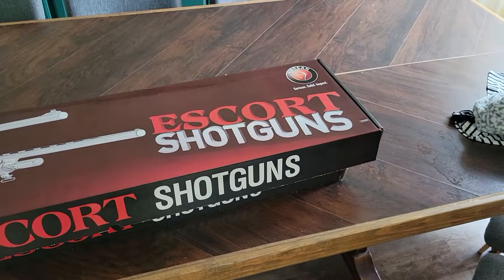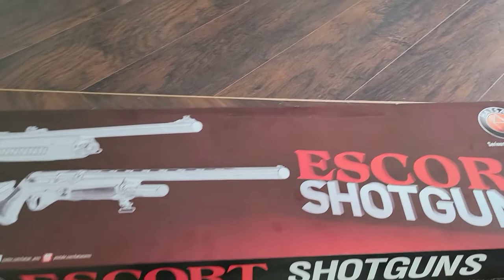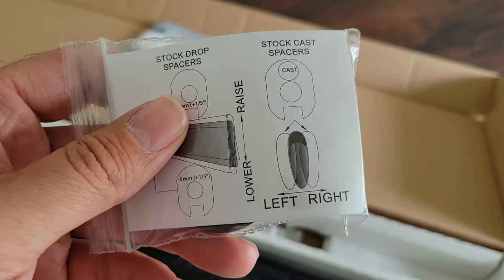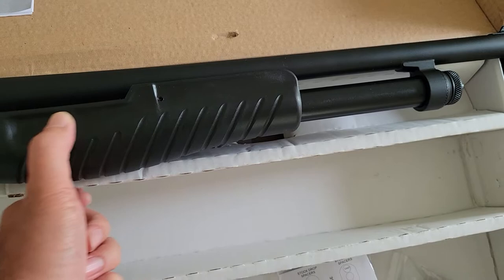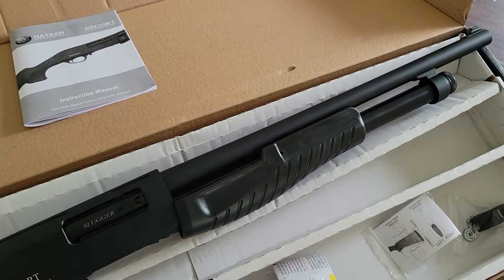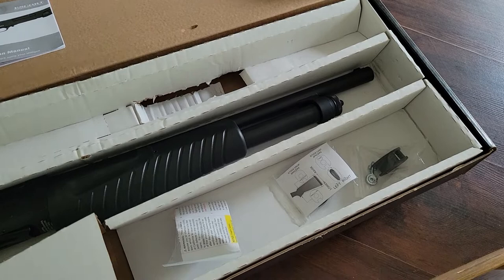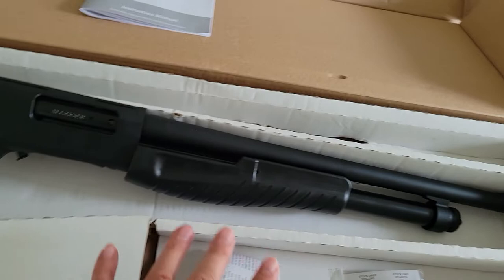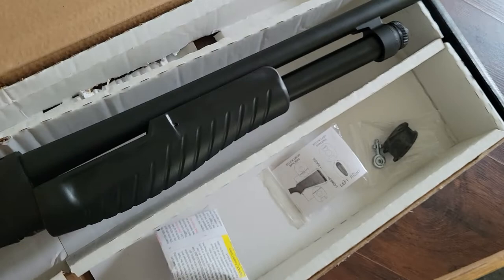What is a Hatsan shotgun? Come in, I'll show you.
Hatsan Escort Slugger HD shotgun.  12 gauge.